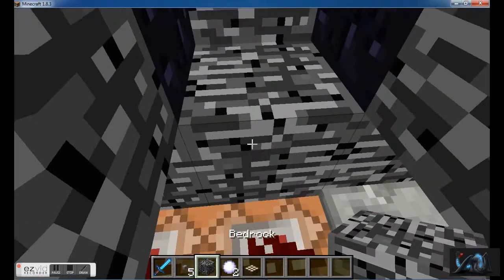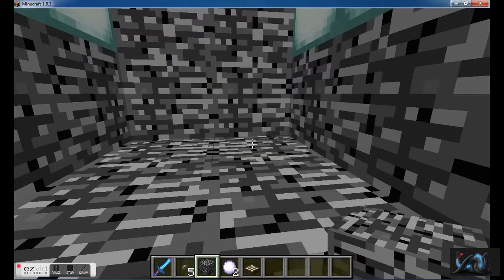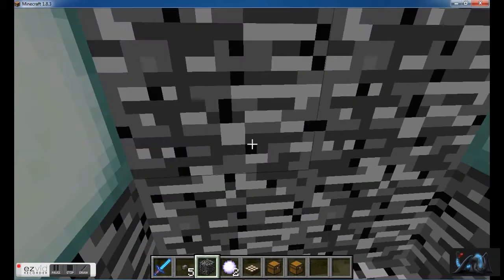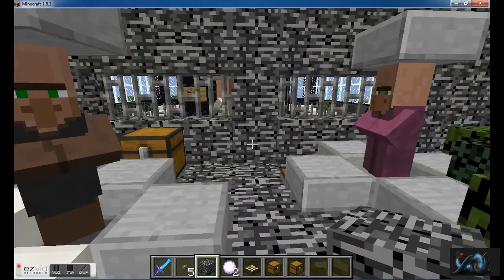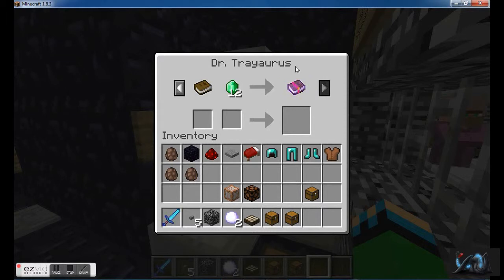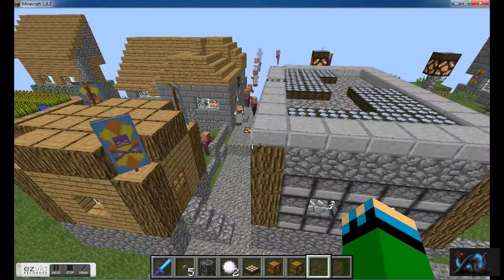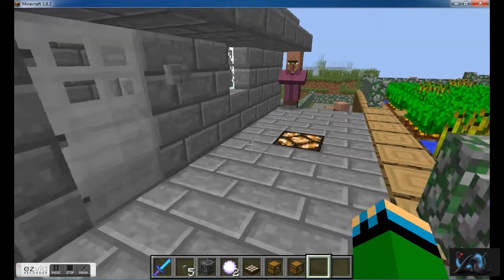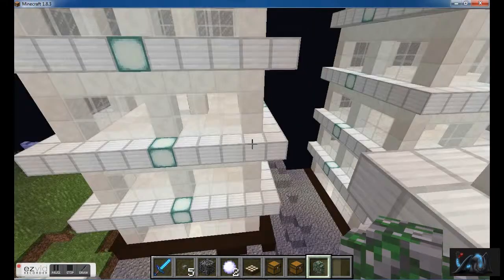Teros Series ep. 4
music was purchased in ITunes i do not hold the copyright but i leagally have access to the music i provide.This episode is to see what you the viewers think hope you like this video.